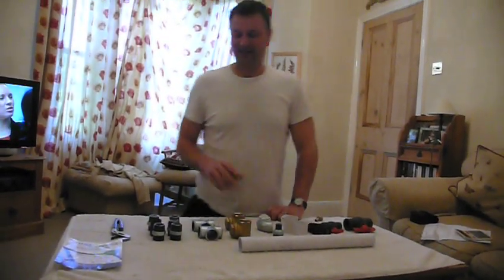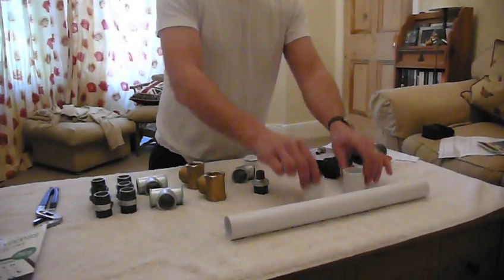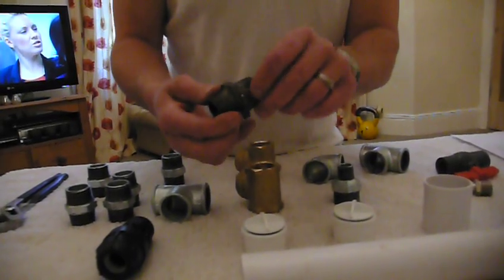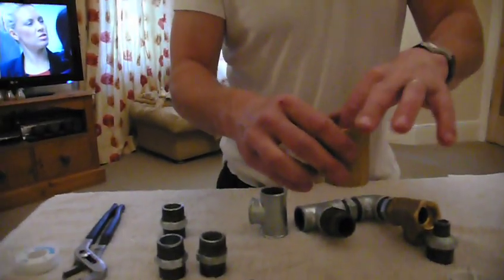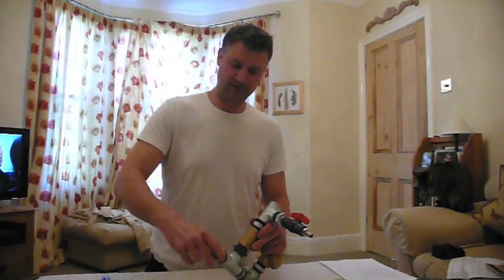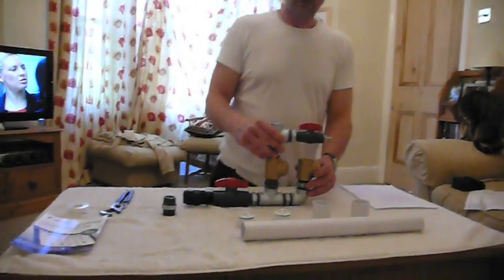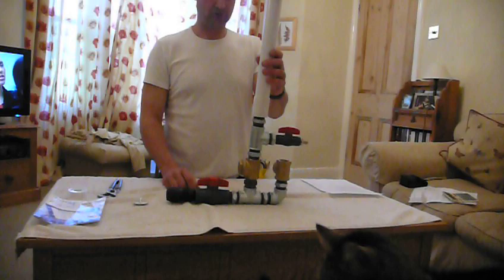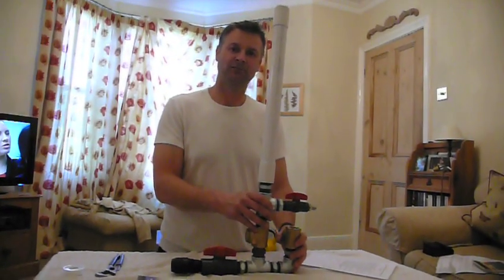Part 1 constructing a 1 inch Hydraulic Ram pump made from galvinised steel water pipe fittings.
1 inch / 25mm hydraulic Ram Pump. The main body of this pump is constructed from galvanized steel 1 inch water pipe fittings, other parts are made from tough grade PVC and brass. All components are readily available from all good plumbers merchants around the world. I get all my parts from a British company called T-mex express, google them and you will find their website, they supply virtually all you need to build ram pumps of various sizes, so you can go bigger or scale down, to suit your water needs. The brass swing check valve used as the non return valve can be substituted for a 1 ' Ball check valve, this uses a nylon ball and works well. The following is a list of the parts you need along with the part numbers used by T- MEX EXPRESS to construct your own 1' ram pump.
Parts for constructing a 1" hydraulic ram pump out of galvanised fittings
April 2013. FJK

• Equal T's.  2 number 1"  galv 09.010                                           £1.62 each
• Equal Male nipples. 6 number 1"  galv 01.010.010                  £0.90p each
• Equal elbow. 1 number 1"  galv 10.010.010                              £1.13 each
• Reducing Nipple. 1 number 1" x ½  galv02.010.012                 £2.25 each
• Reducing bush. 1 number 1" x ½   galv 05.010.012                  £0.68p each
• Hose adaptor. 1 number ½ x 12mm. NBP 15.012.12               £2.97 each
• Brass swing check valve. 2 number 1" valv 02.sc.01.010        £6.84each
• Valve. 1 number. 1" Valv 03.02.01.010                                     £3.45 each
• Valve 1 number. ½ " Valv 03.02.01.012                                     £1.70
• Ball check valve. 1 number 1" Valv 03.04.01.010 (This is optional and is instead of a brass swing check valve)                                                            £8.25 each
• Compression male adaptor. 1 number 25mm x 1". Comp 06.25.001          £0.80p
• MDPE pipe 1 number 25m. PE.BLK.25.20   Use 25 mm on your pump when installed in your stream                                                      £9.76
• 450 mm 40mm polypipe ABS pipeWS12                                    £1.50
• 2 No 40mm polypipe waste srewed access plug  WS30          £2.50
• 2 No 40mm polypipe waste straight coupling                           £2.00
• 1 No jubilee / hose clip suitable for ½ or 12mm garden hose   £0.50p
• 1 No very small split pin                                                                £0.20p
Total                                                                                                             £60.00
Parts available from T-Mex express 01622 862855  (Marcus)

Hydraulic Ram pumps, use this formula to work out flows.
Hydraulic Ram Water Pumps have been used for many years to move water without electricity. Inlet pipe to the water ram pump must be 3'-15' higher than ram pump with at least 3 gallons per minute (gpm) for operation. To lift water 30' above ram pump, a 3' input drop will work (a 10 to 1 ratio). A 6' input drop ( a 5 to 1 ratio) would increase flow. Calculate flow rate with this formula: V x F x 0.5 ÷ E = D. Volume of available water flow in gpm is V, vertical fall from water source to ram is F, vertical lift from hydraulic ram pump to top of delivery pipe is E and flow rate in gpm delivered is D. Use hydraulic ram pumps with a spring, dam overflow, stream with enough drop to pump water for garden, orchard, livestock, pond, house cooling. Use more than one hydraulic ram pump for more water pumped.